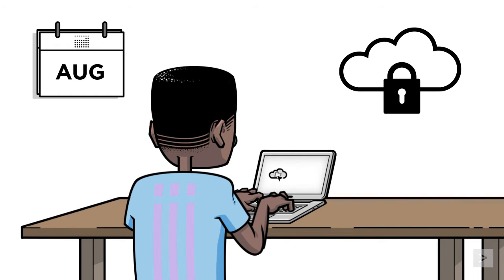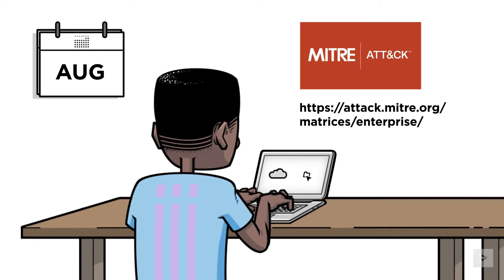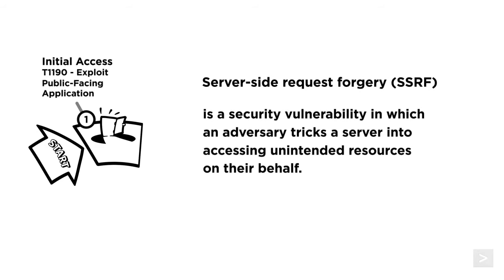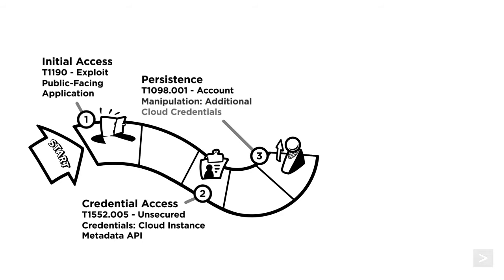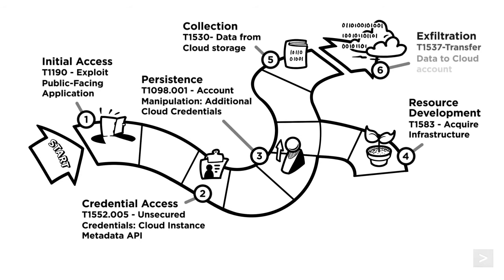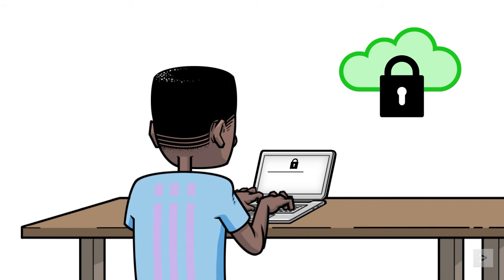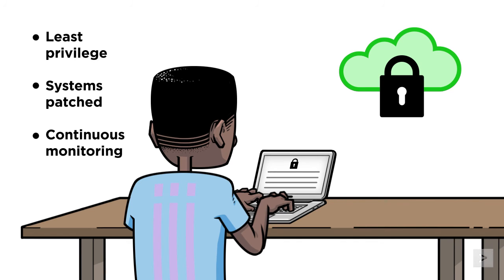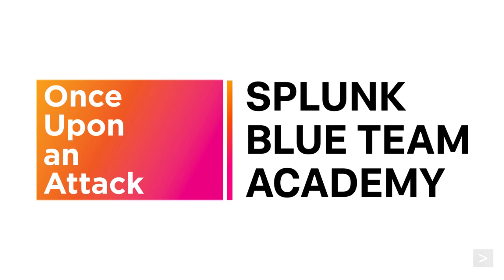Episode 3: "The problem with default settings" - Once Upon an Attack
🎬 "Once Upon an Attack" – Episode 3: The Problem with Default Settings
Once upon an attack is a web series by the Splunk Education team in which we break down common cybersecurity threats and attacks.

In this episode, we will break down a type of cloud infrastructure attack using the tactics and techniques described in the MITRE ATT&CK Enterprise Matrix.

📘 This series is part of the Blue Team Academy program. Learn more about our Cybersecurity Defense Analyst curriculum here:

🔗 Additional Resources:
Splunk Blog: What is Cloud Security? Types, Risks & Benefits Defined